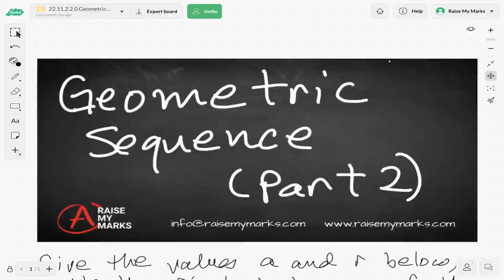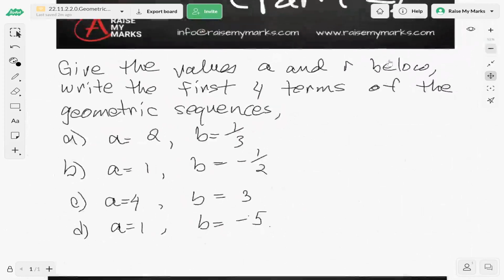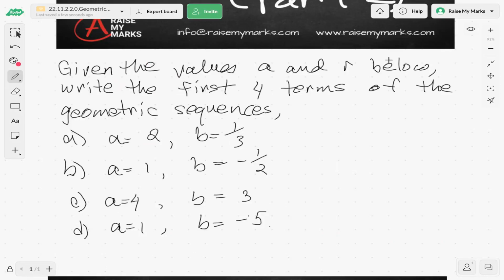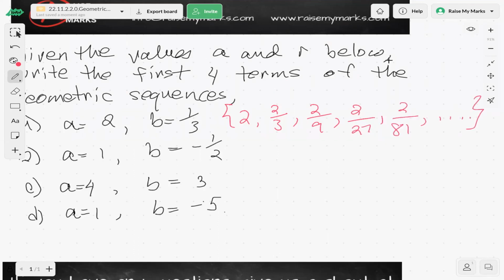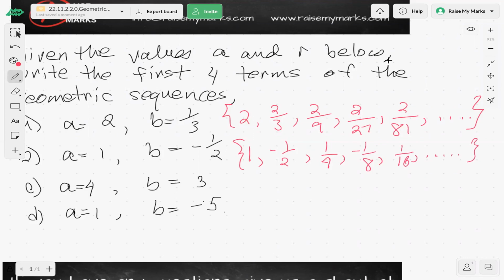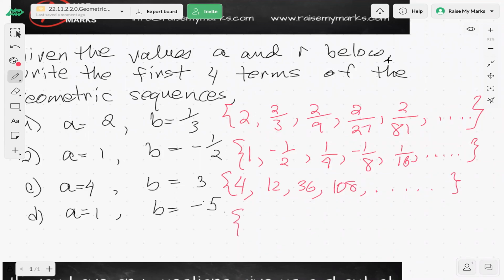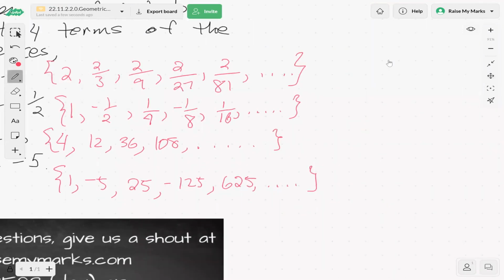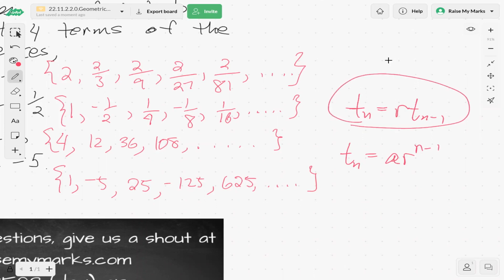More Geometric Sequences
In this video we introduce and look at more examples involving geometric sequences.